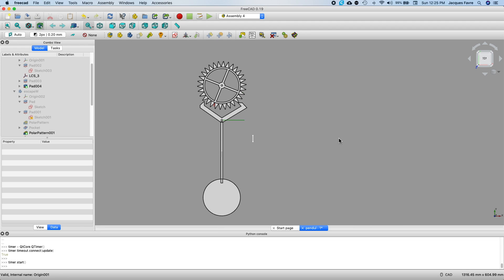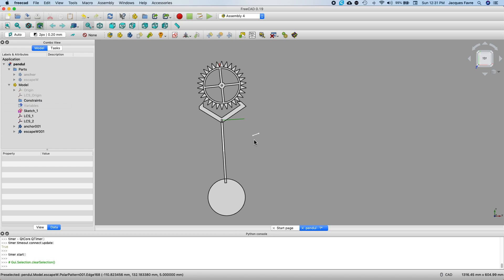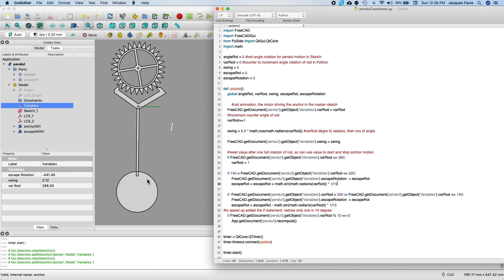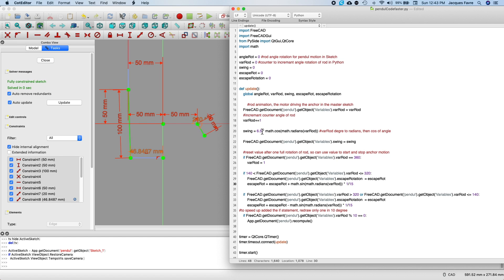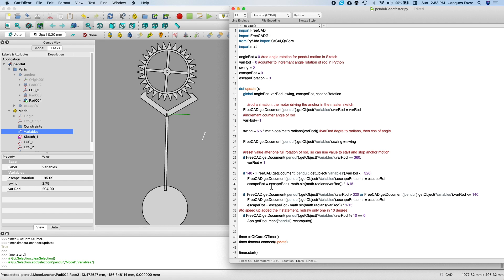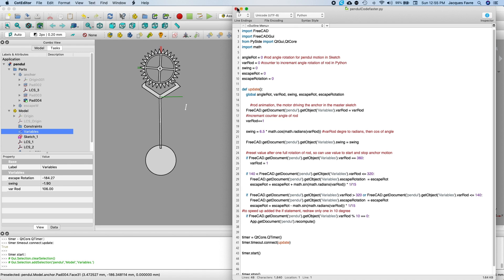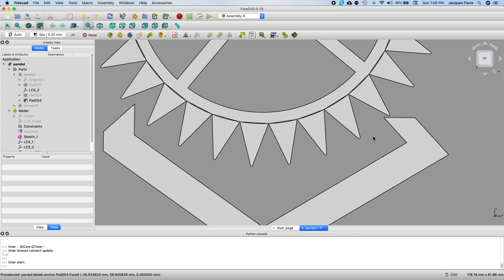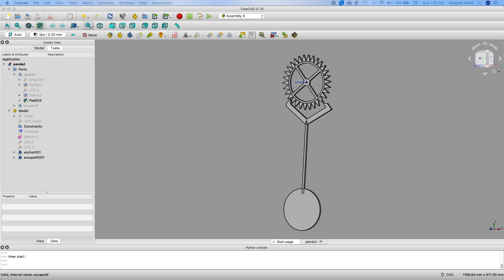Recoil Escapement Escapement Animation FreeCAD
This is how I did the animation of a recoil escapement with FreeCAD, the Assembly 4 workbench and Python
It is not a  tutorial, more an experiment of what can be done
link to files: